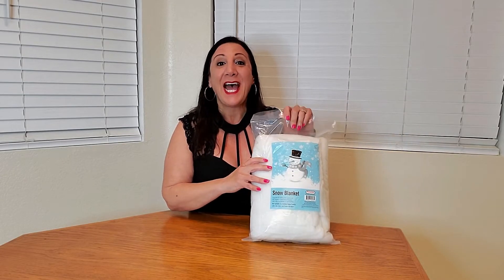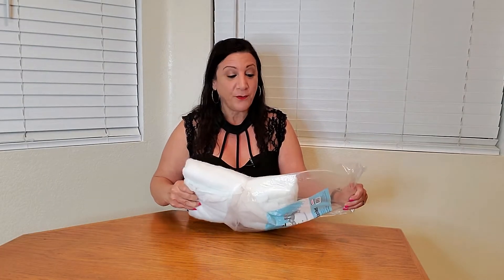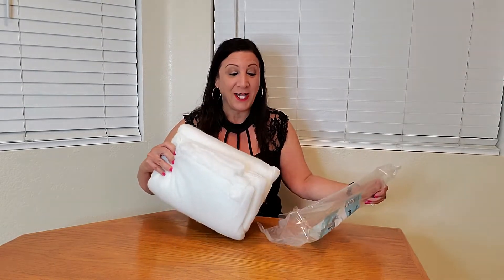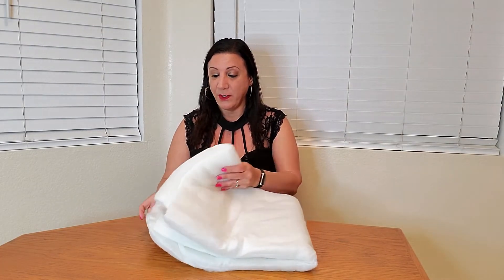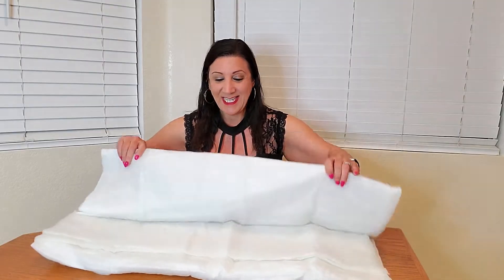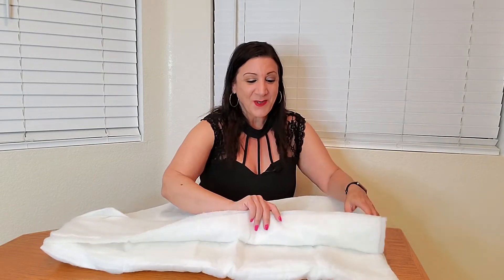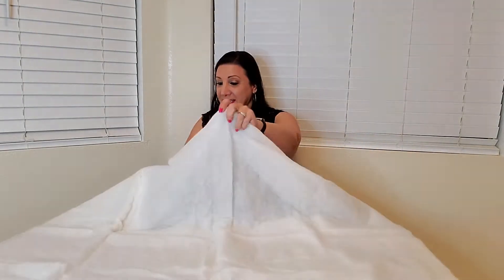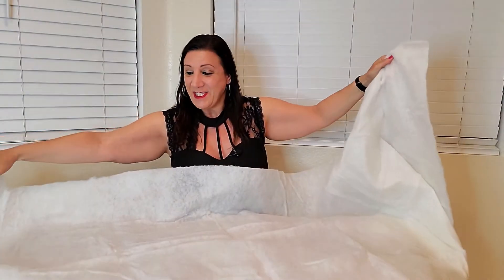Snow Blanket For Decorating, Christmas Village or Under Tree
Snow Blanket For Decorating, Christmas Village or Under Tree Manufacturers Description: PREXTEX Snow Blanket Roll (30 Inch x 7.8 Ft) for Snowy Decorations, Village Displays - Thick White Soft and Fluffy Fake Snow Cover for Snowy Winter Decor

BEST ARTIFICIAL SNOW BLANKET: 1 thick roll of artificial snow blanket, perfect for Winter decorations, Village displays, Snowy trees

SIZE MEASUREMENTS: The blanket measures 2.6 x 7.8 feet (31.5 x 94.5 Inches, 80 x 240 cm), long and thick enough making it perfect to play and style to your desired decor needs

PERFECT SNOWY DECORATION: Each blanket covers about 20 square feet and is 0.7 inches thick, perfect for snow village, decorative snow scenes, and backdrops

WINTER FEEL: Add that wintry feel and accent to your winter home decor, village displays, or holiday decorations

SAFE MATERIAL: Made of flame-retardant, non-toxic and Eco-friendly material

🟡 If you are interested in purchasing this Snow Blanket For Decorating, Christmas Village or Under Tree on Amazon here is the